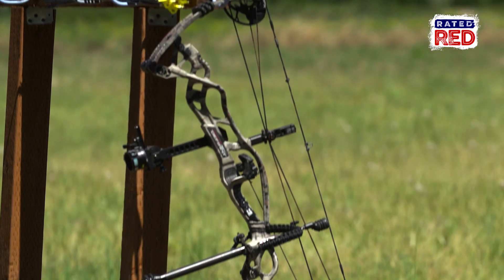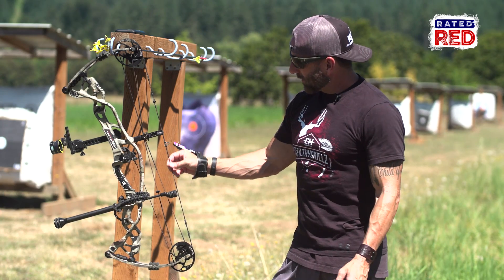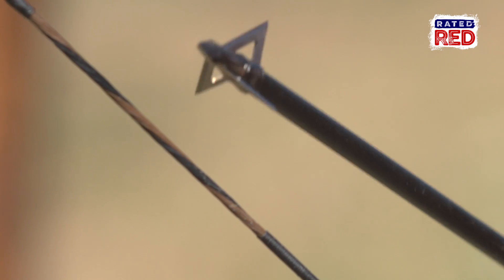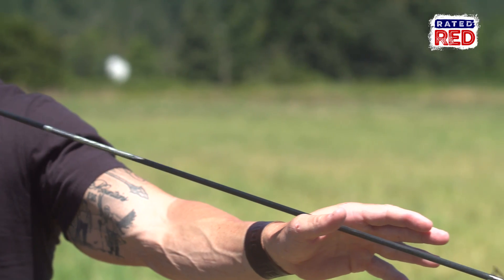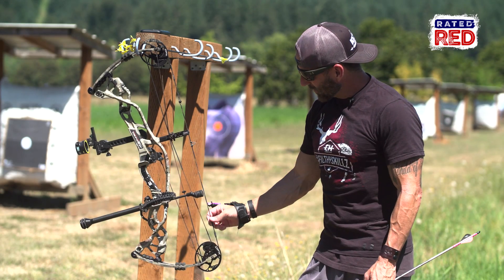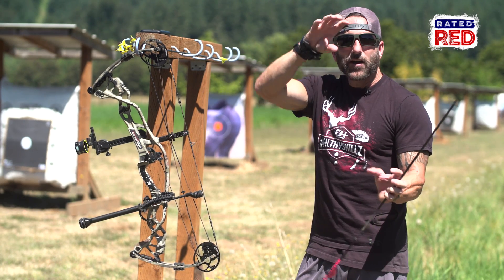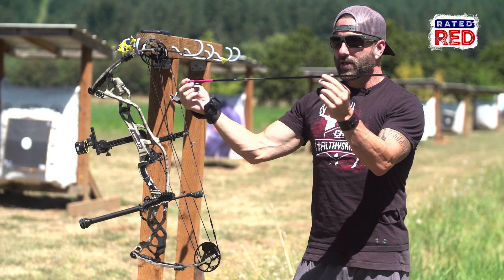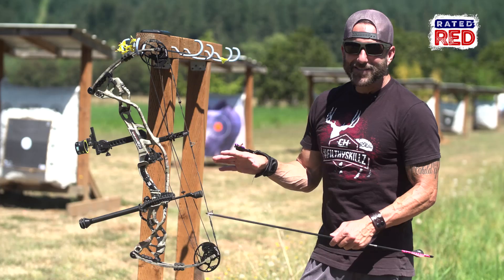Maintenance: Bow Basics with Cam Hanes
Keep your gear in tip-tip shape.
Extreme bowhunter and Under Armour–sponsored athlete Cam Hanes takes us through the basics of archery. In this episode, he demonstrates how he keeps his bows performing at their best year-round.
Check this out!!!